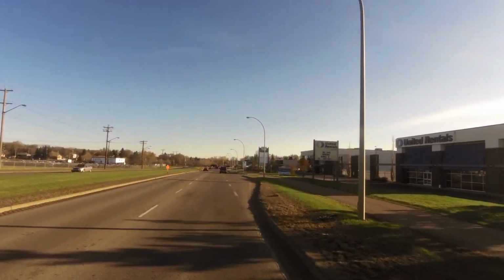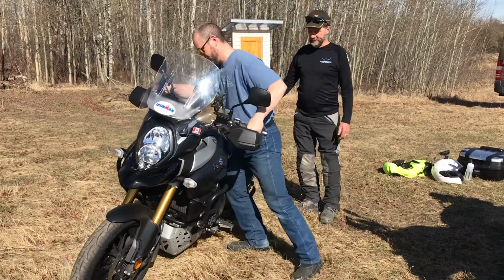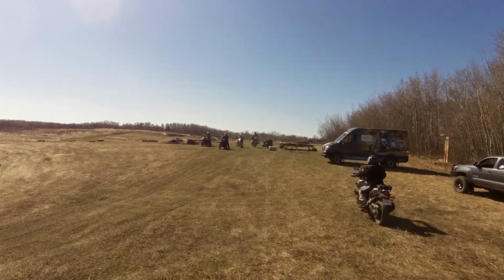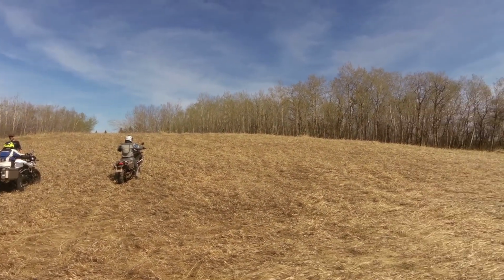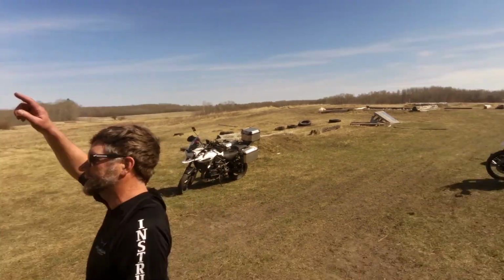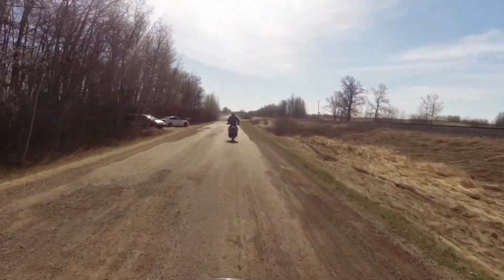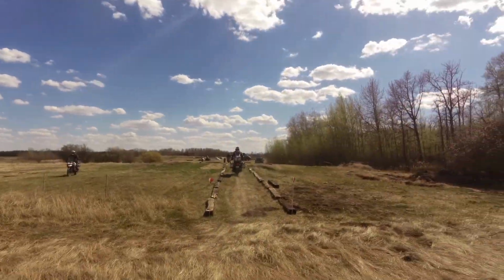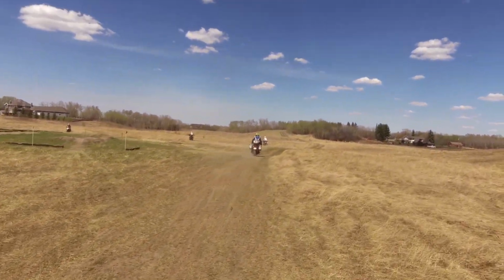2018 BMW Off Road Riding Course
This is my BMW - Off Road Riding Course
May 2018